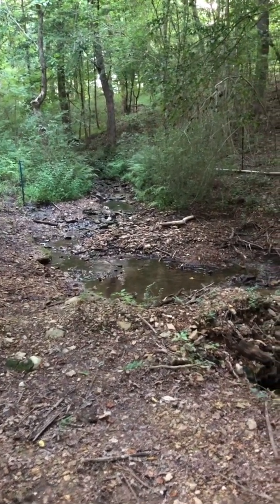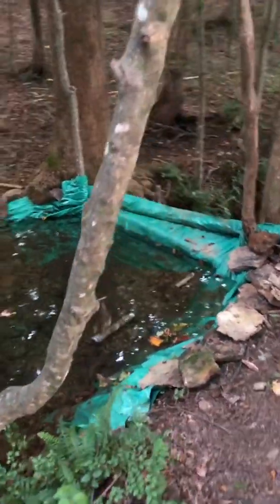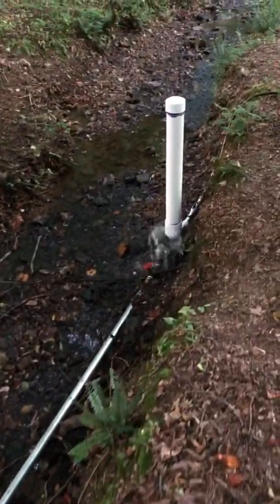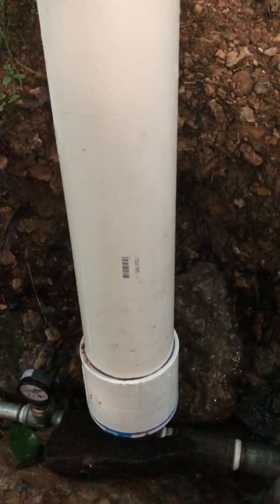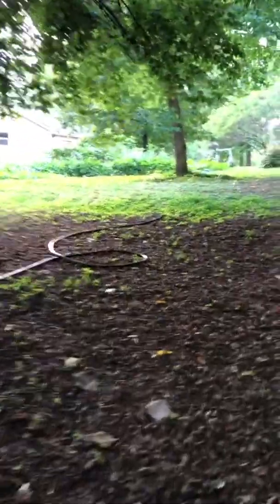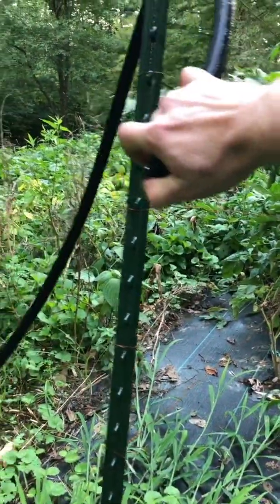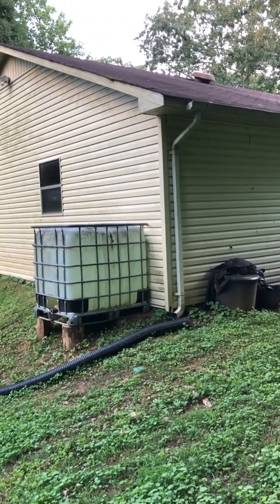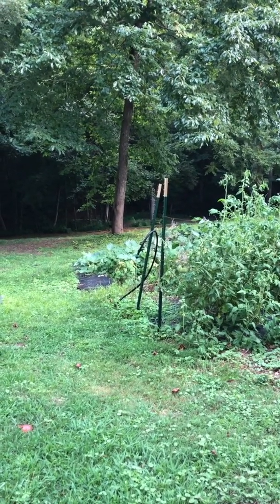Pumping water uphill using gravity - Ram Pump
For those that are wondering,  the garden is about 15 ft above the pump.  I’ve pumped it all the way up to my house,  about 35 ft, but the output/min is reduced.